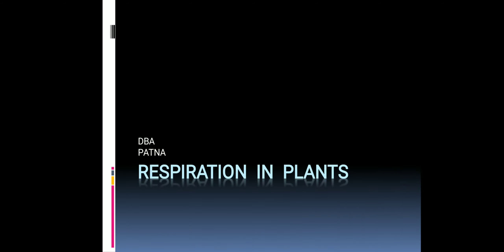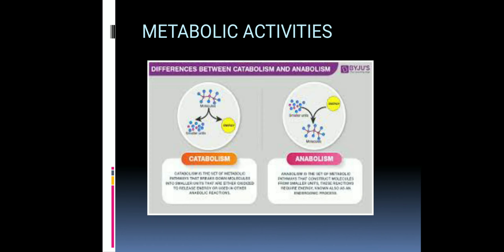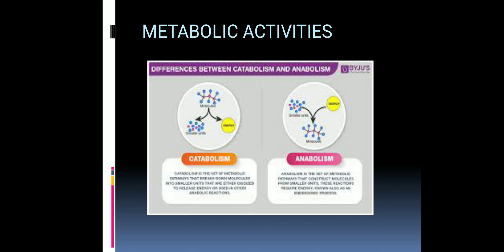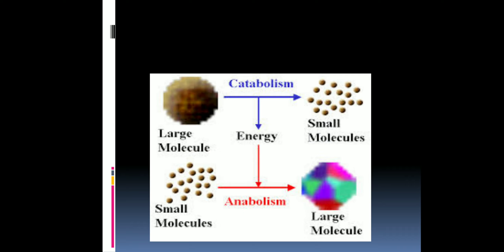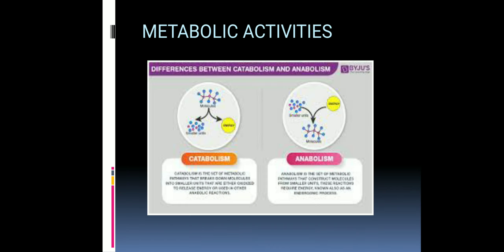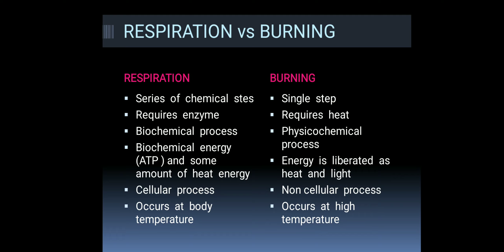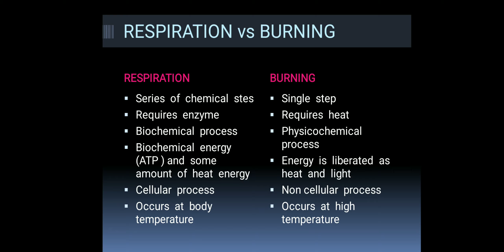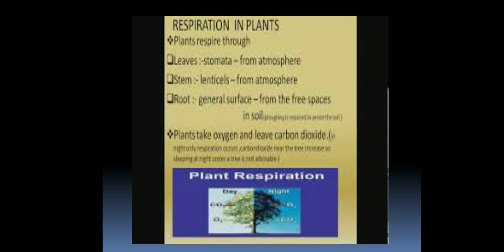Respiration in plants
Biology for beginners